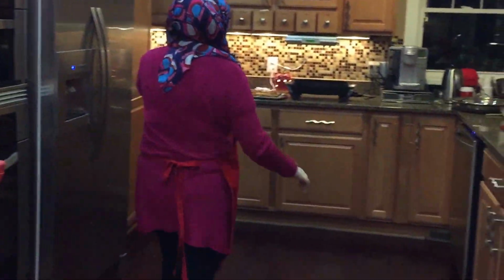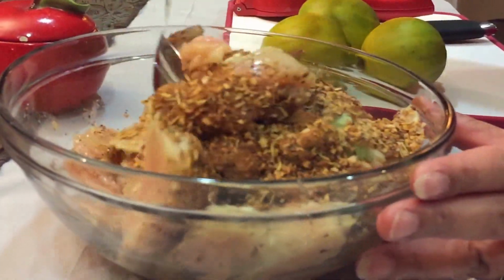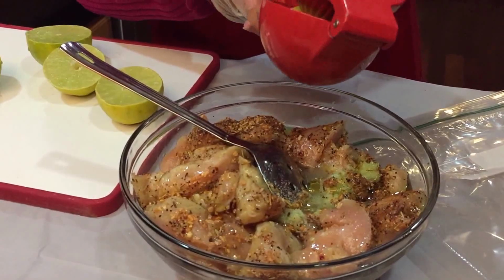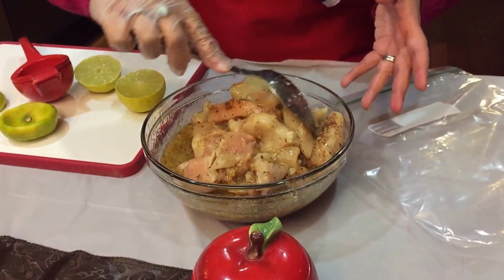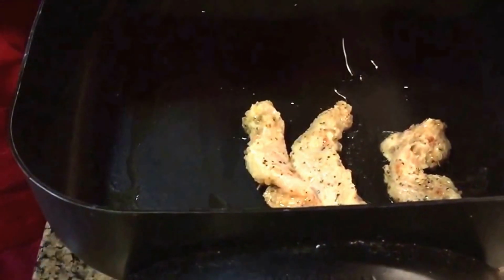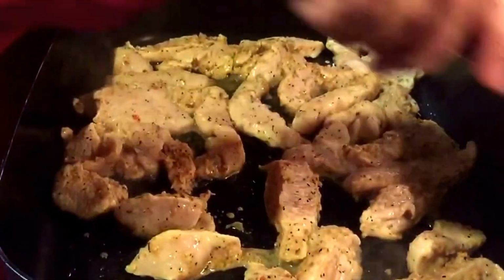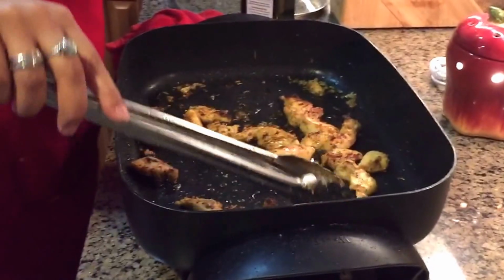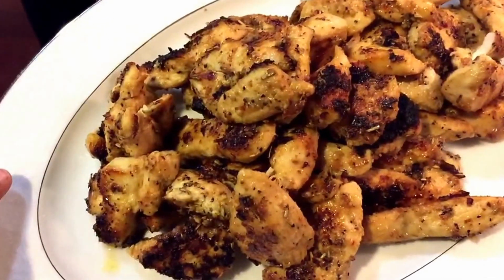Low Calorie Healthy No Carb Rosemary Garlic Chicken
A delicious and satisfying no carb meal, this super quick and great for stuffing in sandwiches or wraps!
Ing:
2 tbsp olive oil to cook the chicken in
3 lbs chicken breast cut in stips
1 tbsp fresh ginger and garlic
salt to taste
3 tbsp of rosemary and garlic seasoning mix
1/2 cup olive oil
2 limes juiced
Method:
Combine all the ingredients in a large ziplock bag and marinate for at least 20 minutes, In a pan add some olive oil once it's really nice and hot start adding the chicken, make sure to u keep turning them till they are a little charred on each side!